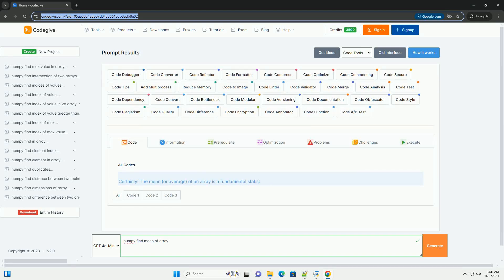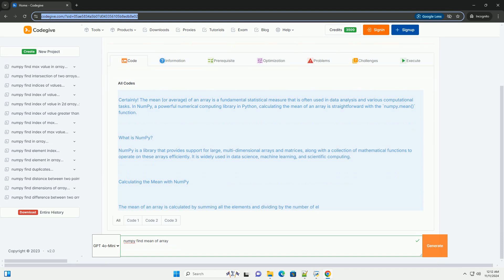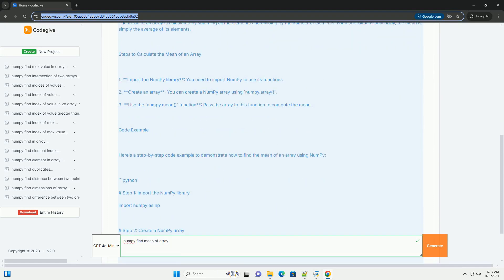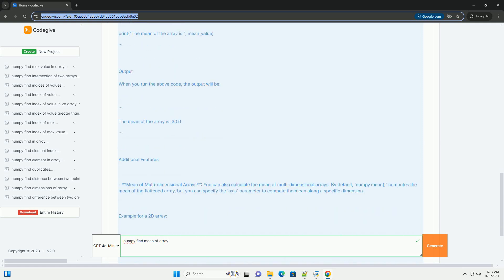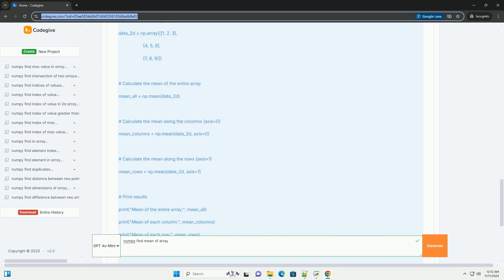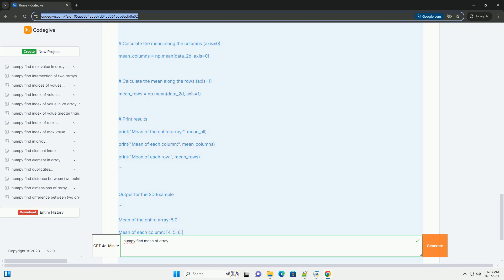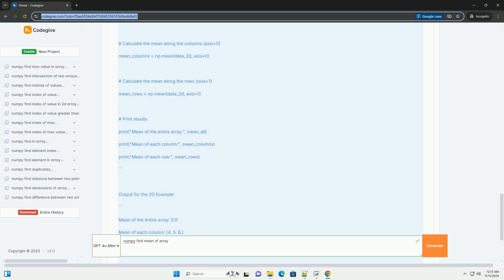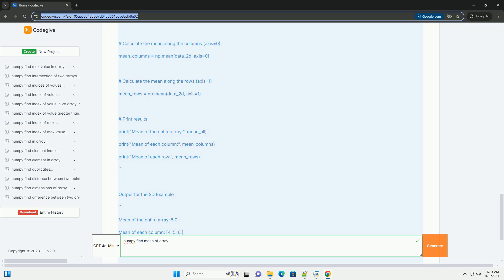numpy find mean of array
numpy is a powerful library in python that simplifies numerical computations, particularly when it comes to handling arrays. one of the fundamental operations you can perform with numpy is calculating the mean of an array.

the mean, or average, is a crucial statistical measure that represents the central tendency of a dataset. in the context of numpy, finding the mean of an array is not only straightforward but also optimized for performance, making it ideal for large datasets.

when you utilize numpy to calculate the mean, it processes the data efficiently, leveraging its underlying c and fortran libraries. this results in faster computations compared to traditional python lists, especially as the size of the array increases.

to find the mean of an array using numpy, you simply need to pass your array to a specific function designed for this purpose. this function automatically handles various data types and dimensions, providing you with a precise mean value.

moreover, numpy allows for additional flexibility by offering options to compute the mean along specific axes, catering to multidimensional arrays. this feature is particularly useful for data analysis in fields such as machine learning, finance, and scientific research.

in summary, numpy's capability to find the mean of an array is an essential tool for anyone working with numerical data. its efficiency, flexibility, and ease of use make it a preferred choice for developers and data scientists alike.

numpy array dtype
numpy array to list
numpy array